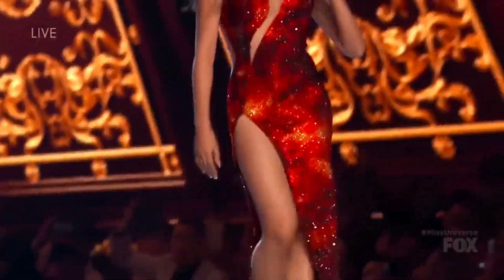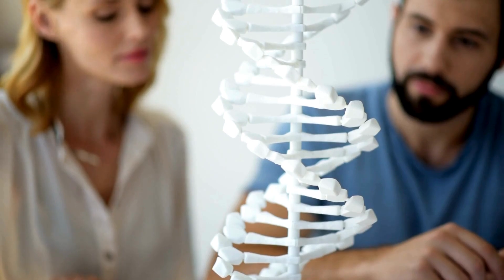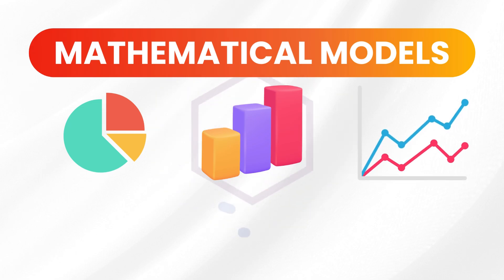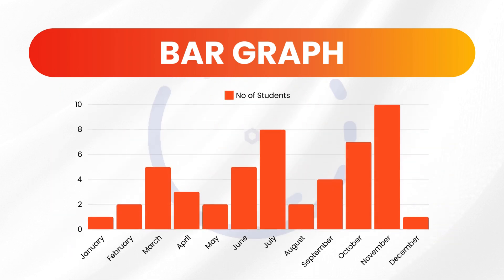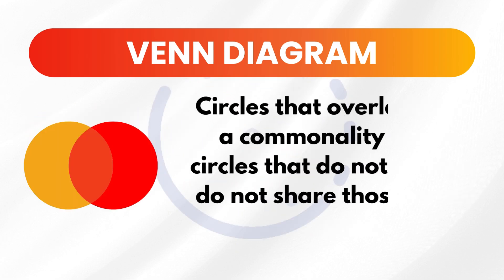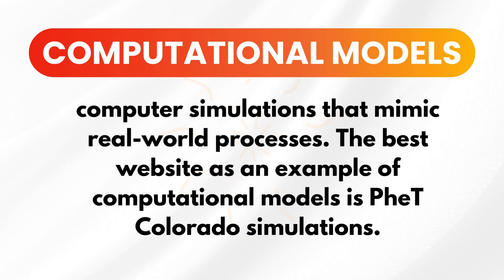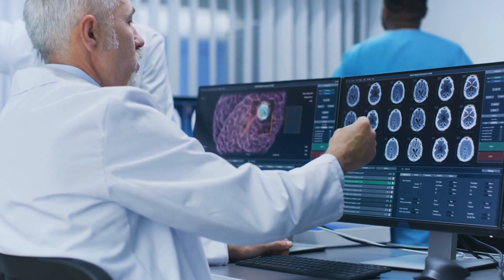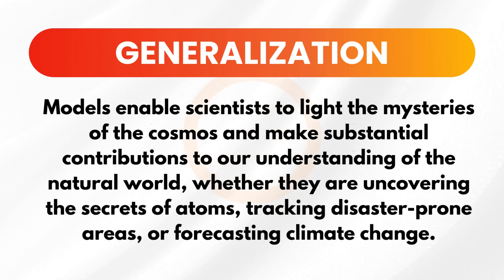SCIENTIFIC MODELLING | SCIENCE 7 MATATAG CURRICULUM | QUARTER 1 WEEK 1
SCIENTIFIC MODELLING

LEARNING COMPETENCY:
Recognize that scientists use models to explain phenomena that cannot be easily seen or detected.

Online References:
Science Learning Hub
Third Space Learning

Books:
Julian-Tañada, Madriaga, Piloton-Narca, Apolinario-Ramos (2024). Science Links 7: Worktext for Scientific and Technological Literacy. First Edition. Rex Education. ISBN 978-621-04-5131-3

~ Sir Jude ^__^